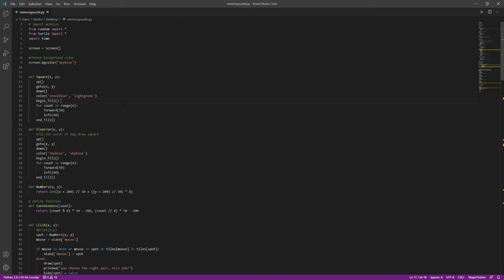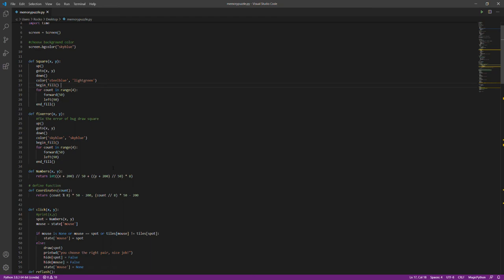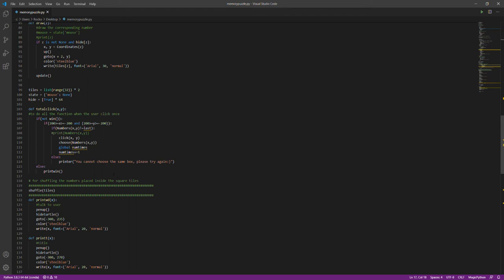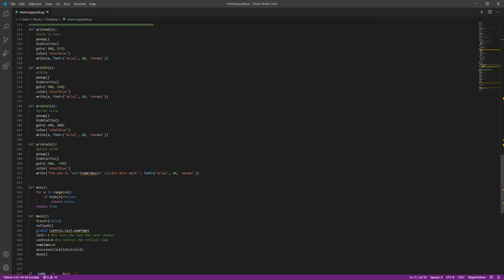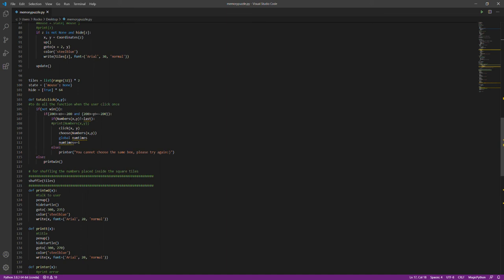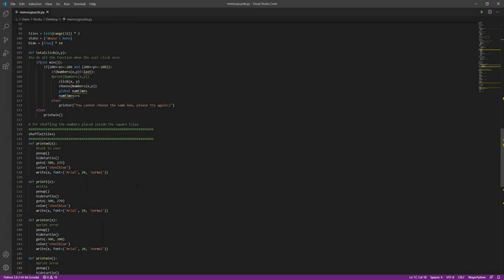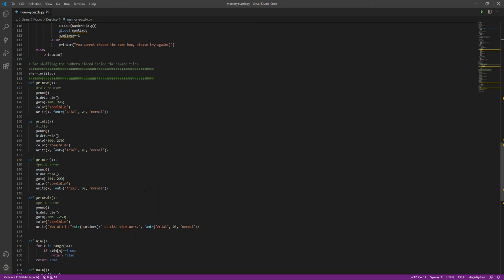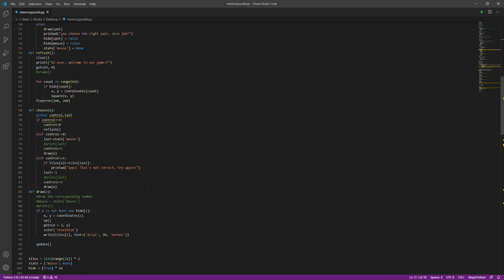CS120 Group Project "Memory Puzzle" Python code by Ricky Huang & Jose Davalos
The detail of the "Memory Puzzle Code"